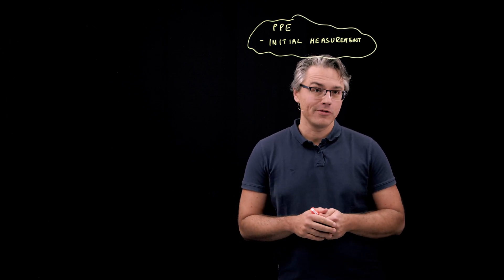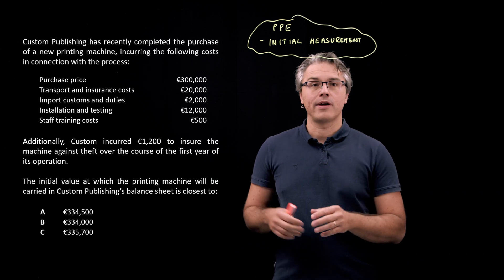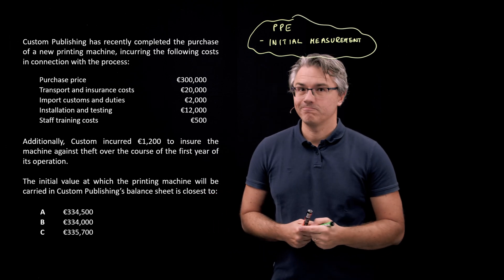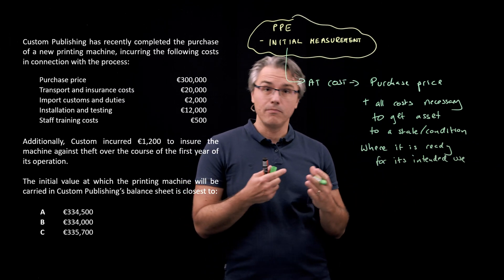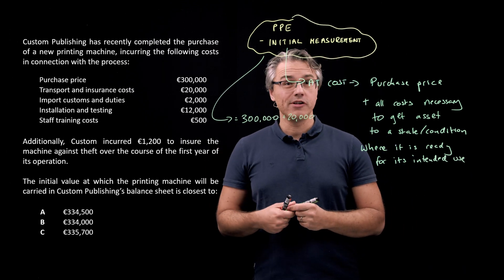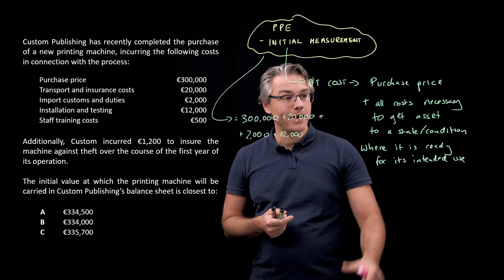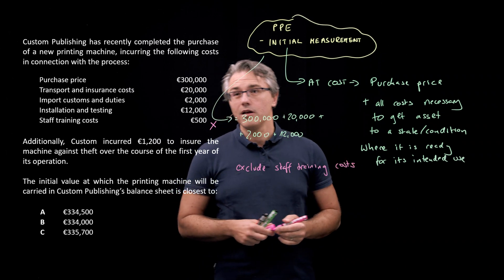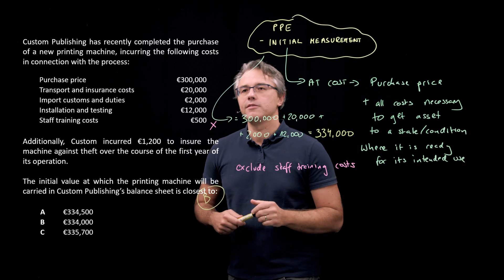Long-lived assets/PPE - initial measurement (for the @CFA Level 1 exam)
Long-lived assets/PPE - initial measurement (for the @CFA Level 1 exam) discussed which costs should be included and which excluded from the computation of initial book value.